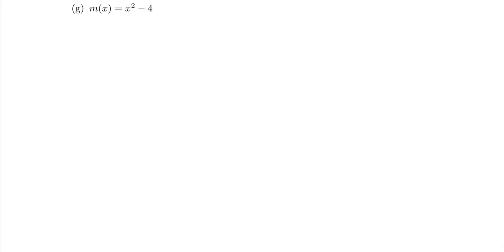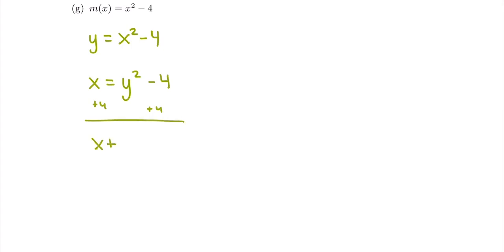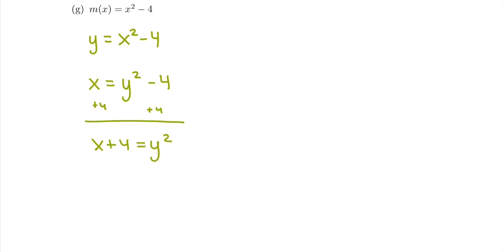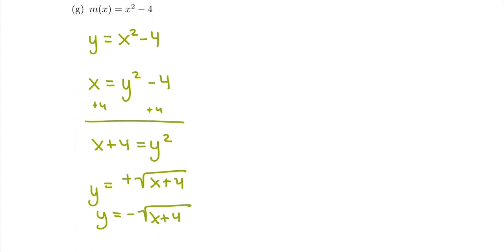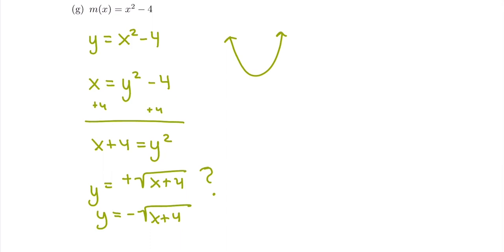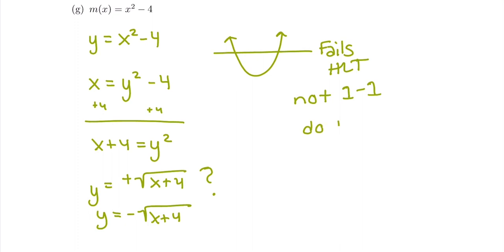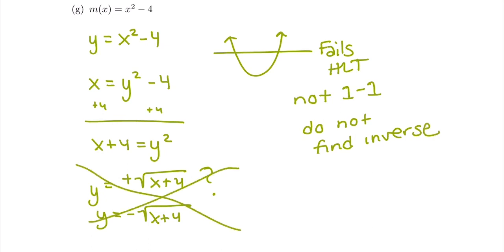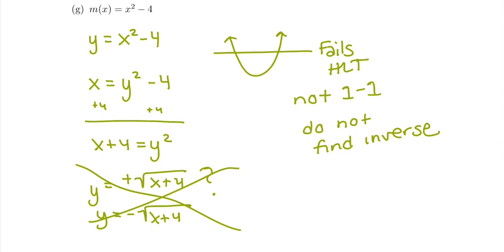64g Inverse of a Quadratic Function